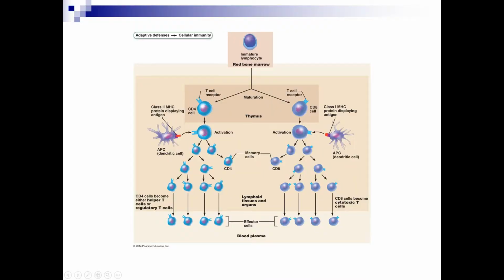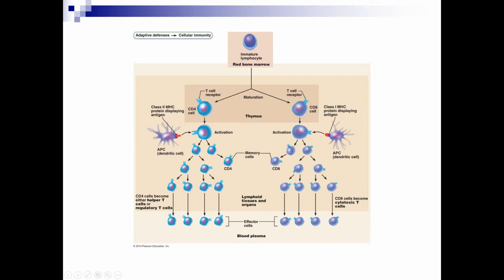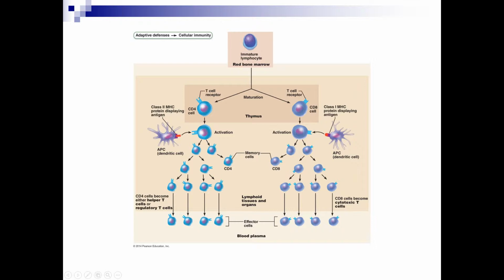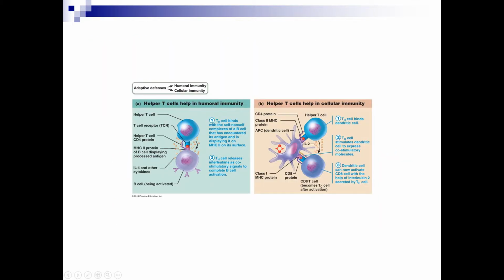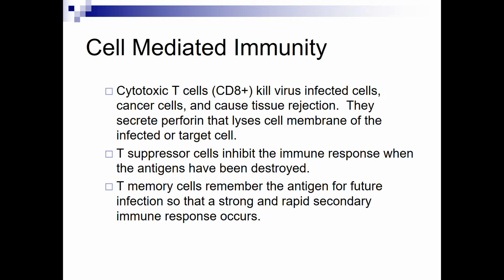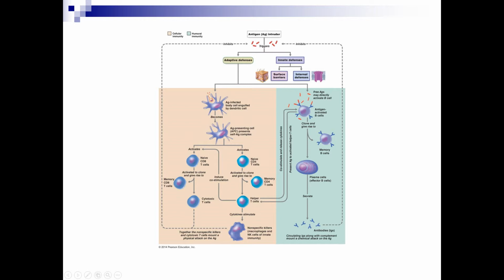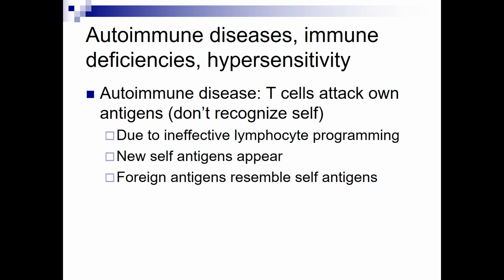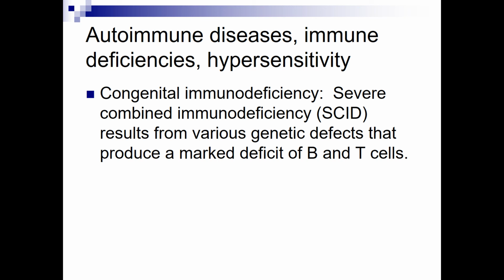cell mediated immunity